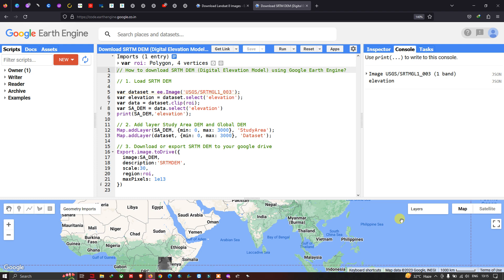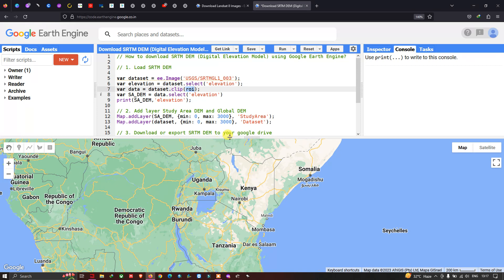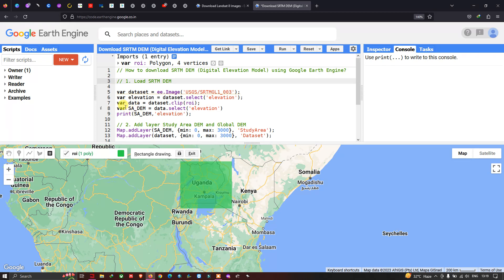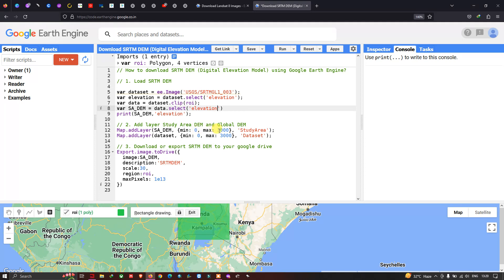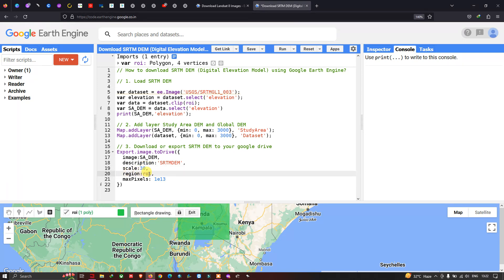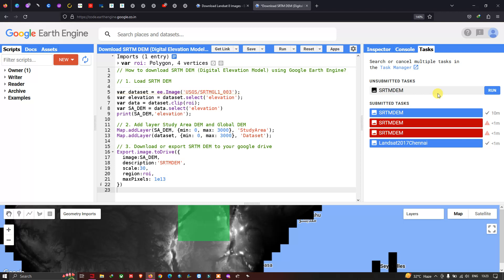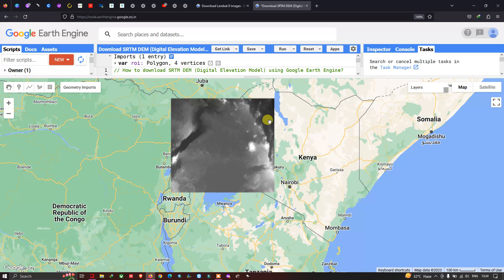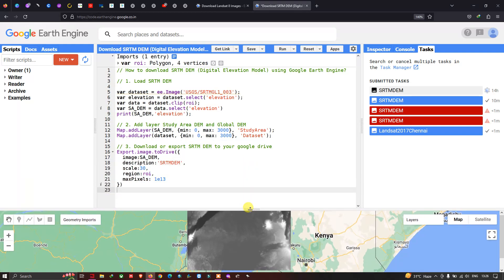Download SRTM DEM using Google Earth Engine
In this video, you will learn how to download SRTM DEM using Google Earth Engine.